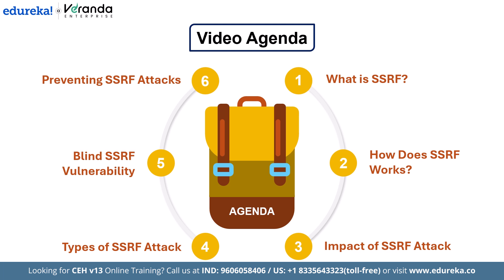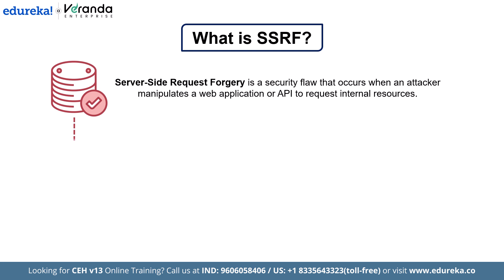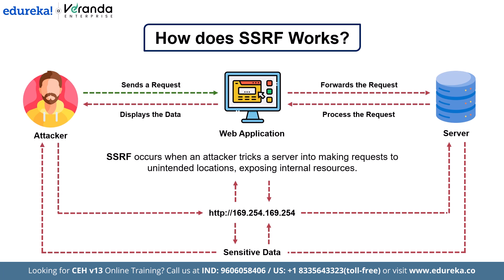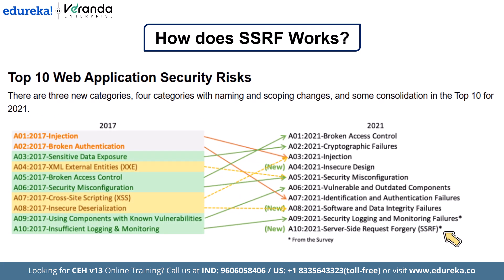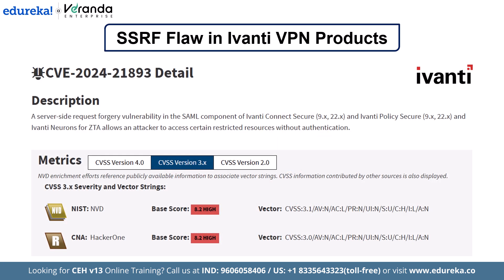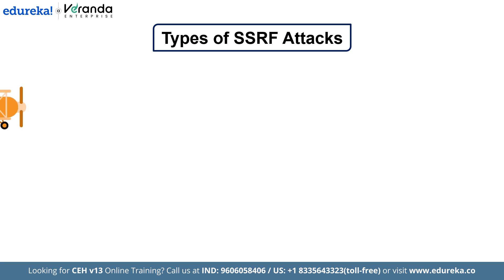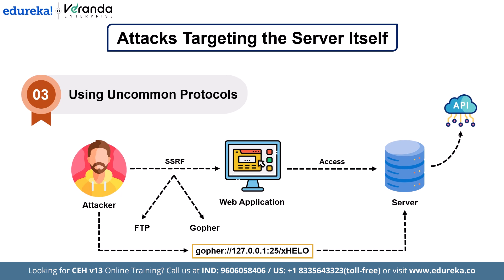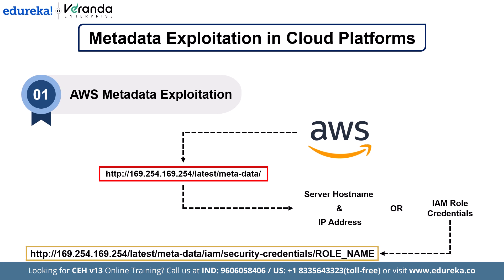What is SSRF? | Server-Side Request Forgery Explained | Impact of SSRF Attacks | Edureka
In this video, we explore Server-Side Request Forgery (SSRF) — a serious web vulnerability that allows attackers to abuse a server's functionality to access internal resources. From basic concepts to Blind SSRF and real-world implications, this is your complete guide to understanding and preventing SSRF attacks.

✅ 02:38 - What is SSRF?
✅ 03:15 - How Does SSRF Work?
✅ 05:03 - Impact of SSRF Attacks
✅ 07:25 - Types of SSRF Attacks
✅ 10:13 - What is Blind SSRF Vulnerability?
✅ 12:51 - How to Prevent SSRF Attacks

💡 Have you ever tested a web app for SSRF vulnerabilities? Share your experience or tools in the comments below!

What skills or experience do I need to already have before learning cybersecurity?

Learning fundamentals of computer basics, how operating systems work, basics of networking and how it functions can be useful before you are planning to enroll in a Cybersecurity bootcamp. Having surface level knowledge about these can help you in the long run.

What are the basics to learn ethical hacking?

To start with basics of ethical hacking, you can begin with network protocols(rules that allow computers to communicate) and tools, hardware fundamentals, linux, and programming languages such as python, PHP, C, JavaScript, and SQL. Apart from these you can also learn how systems can be weak or open to attacks, different ways of hacking, and the laws that control ethical hacking for starters.

Which are the best foundation programs in cybersecurity course for beginners?

For someone who is starting in Cybersecurity field, it is important to clear the concepts on important topics such as network security, cryptography, authentication, risk management, the basics of ethical hacking and fundamentals of cyber threats.